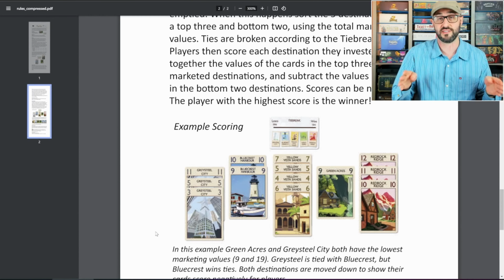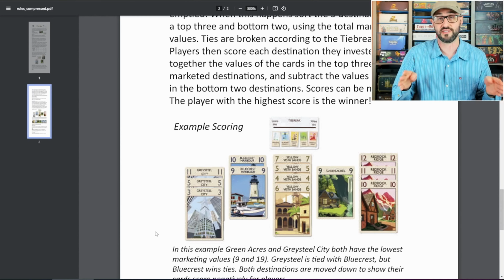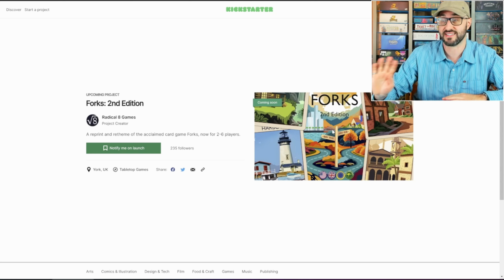Forks Second Edition Board Game Explained